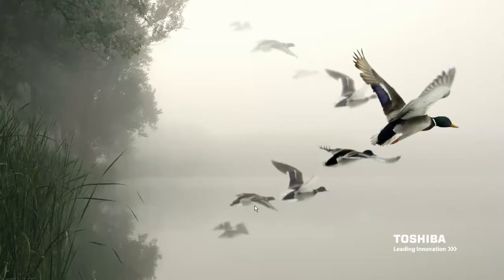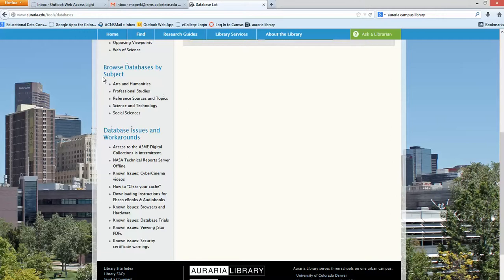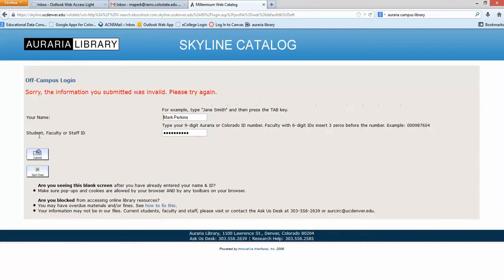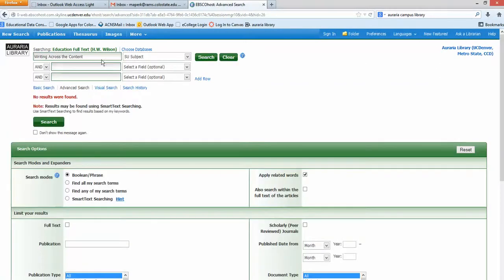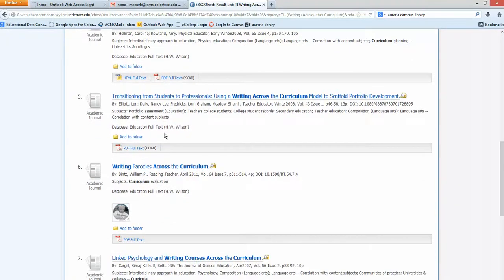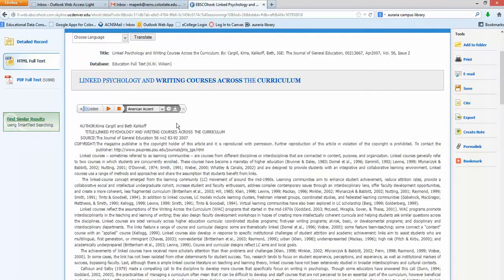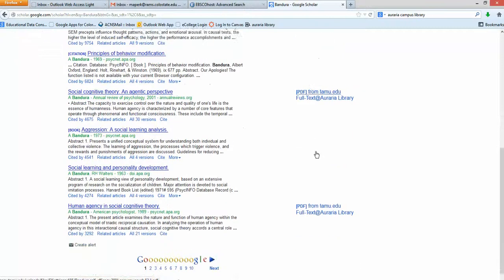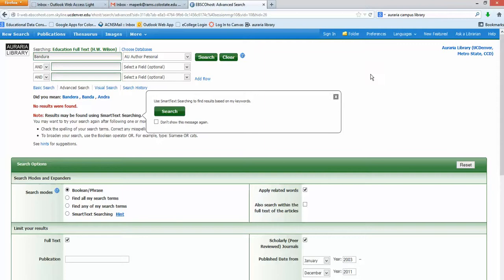Search for Literature oline via the Auraria Campus Library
This video goes over how to login and begin your search. This will help you use databases specific to Education, and it will show you how to link Google Scholar to your library. It is recommended that you use the handout to guide your search terms, and that you consult with a librarian if you have problems finding literature.